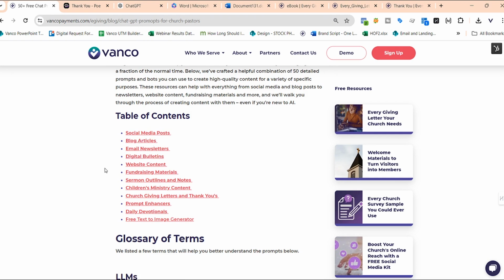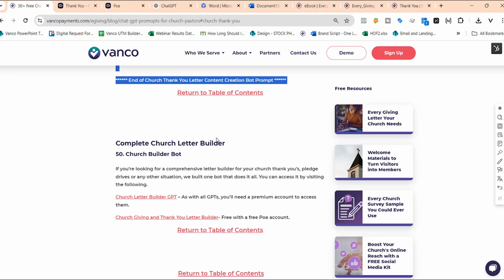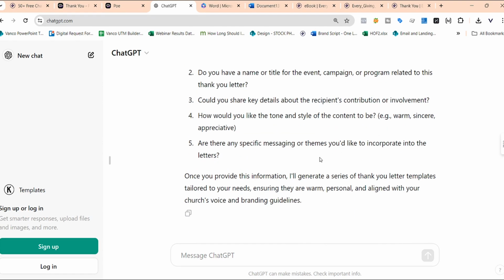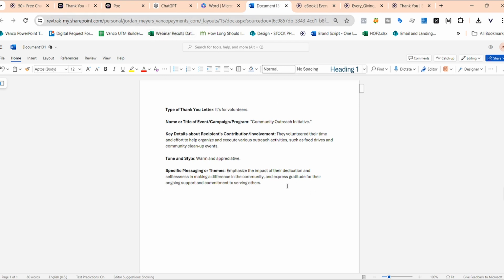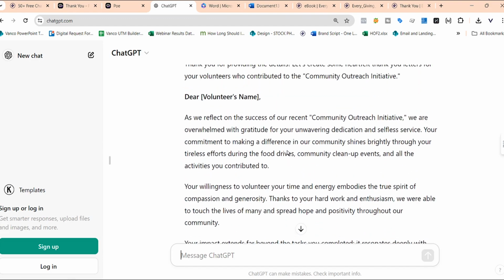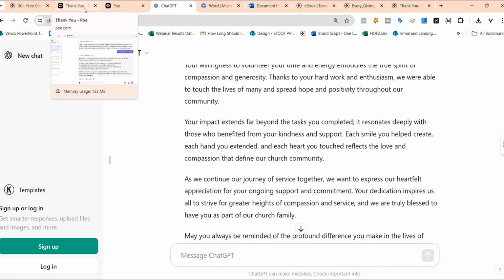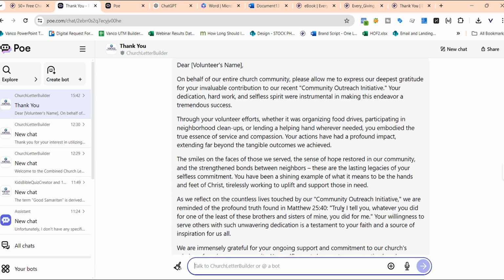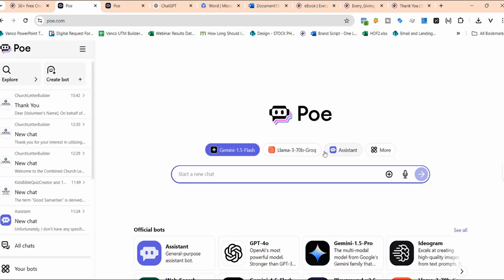AI for Churches: Create Perfect Thank You Letters in Minutes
Discover how to effortlessly craft heartfelt, professional church thank you letters using AI technology! In this video, we'll show you step-by-step how to leverage artificial intelligence to create personalized, impactful messages that inspire continued generosity and strengthen your church community.

🕐 Timestamps
Table of contents
00:00-00:20 - Introduction
00:20-01:24 - An amazing resource for your church
01:24-06:46 - Creating customized giving appeal letters
06:46-10:16 - Finalizing and sending your letter
10:16-11:07 - An amazing AI tool for your church and final thoughts

🎁 FREE RESOURCE: Download our eBook with 105 church letter templates for every occasion!

💡 Pro Tip: For an extra personal touch, print and hand-sign your AI-generated letters using our free Microsoft Word template (included in the 105 templates).

🚀 BONUS: Learn about Vanco's new AI-powered Content Editor, specifically designed for churches! Improve your message's effectiveness with targeted suggestions.